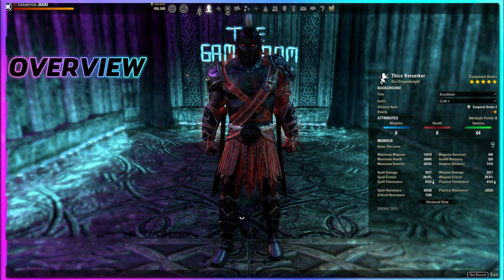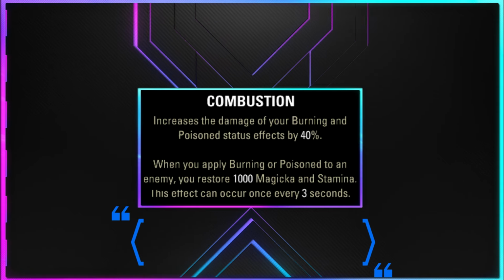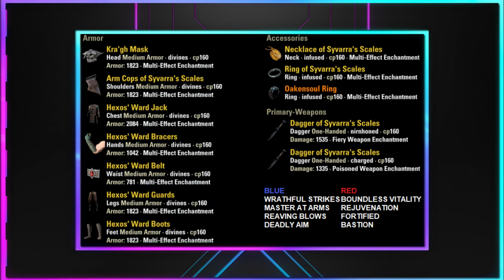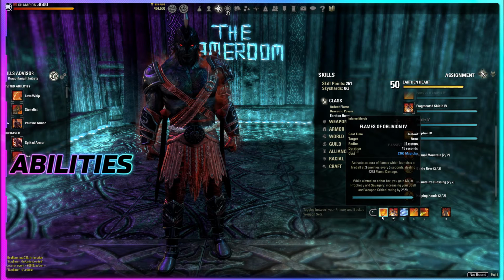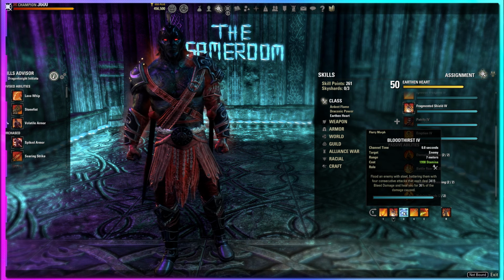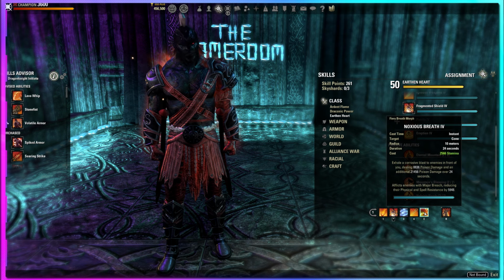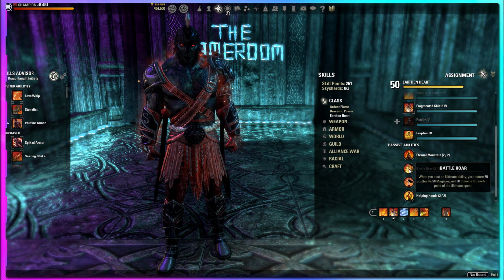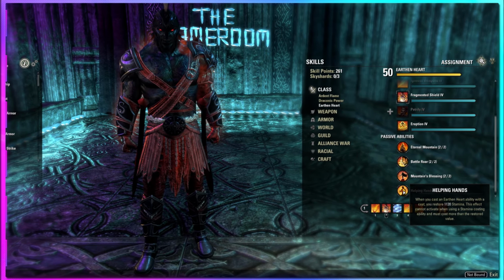IMMORTAL ONE BAR DRAGONKNIGHT - ESO!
for a fully written guide to this build and other builds and guides for all aspects of ESO!

➡️This is a very easy to understand and play one bar Dragonknight solo PVE build.  You can solo everything in Elder Scrolls Online, that is meant to be solo'd, including Veteran Arena Achievements from Maelstrom and Vateshran arena.  It also has ZERO healing abilities on the bars and you just out muscle everything in your path with insane life-stealing and shielding.